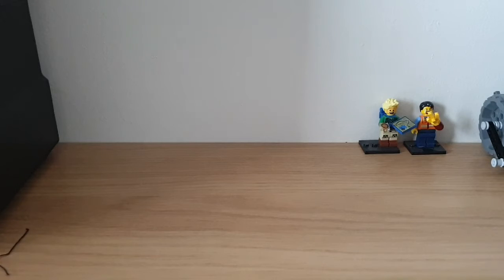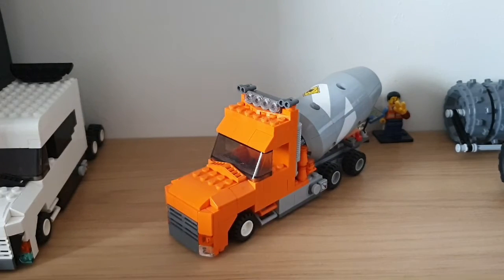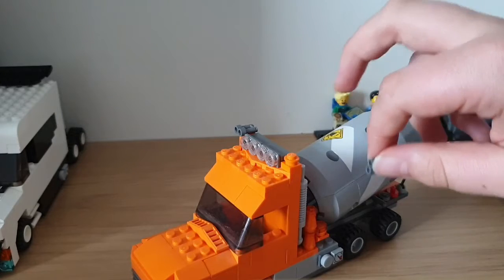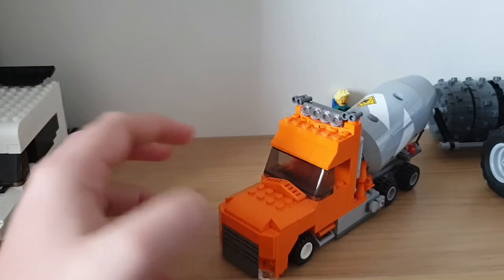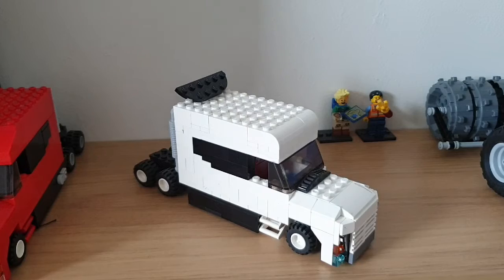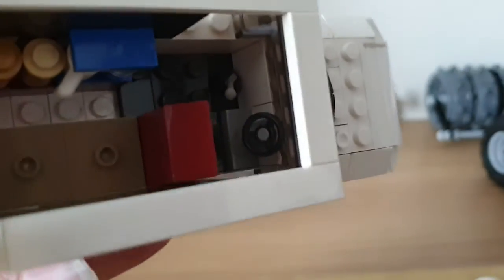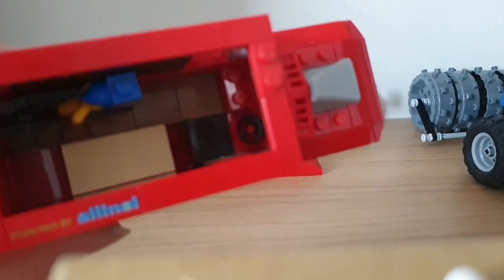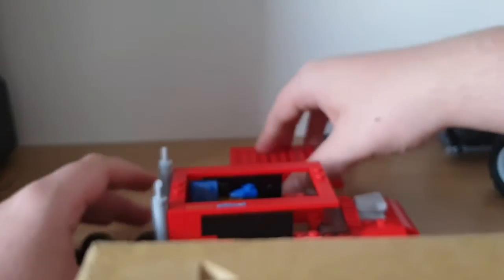MOC review Wednesday. Scania V8 collection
My lego ideas profile